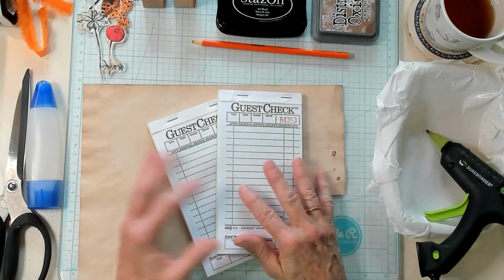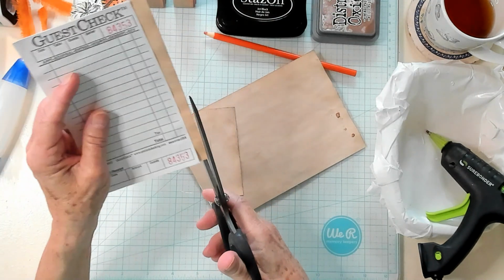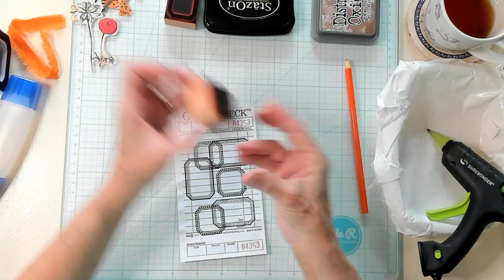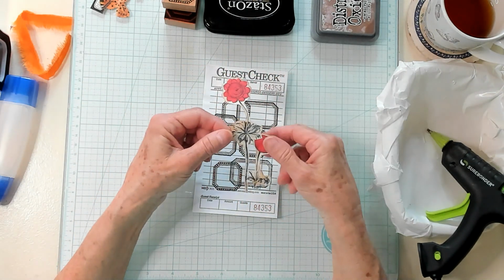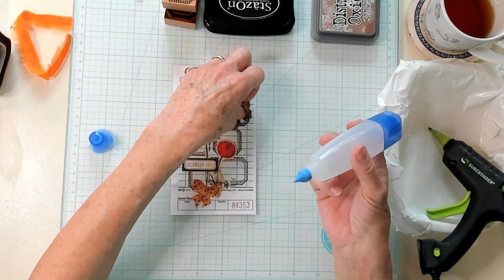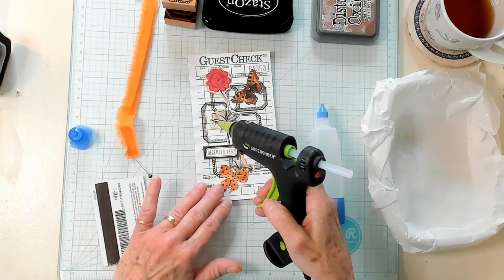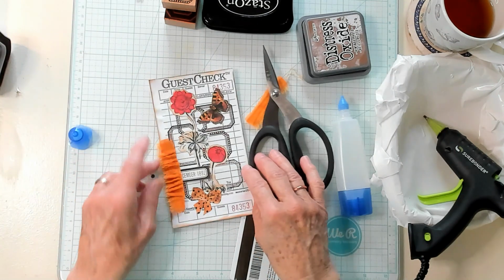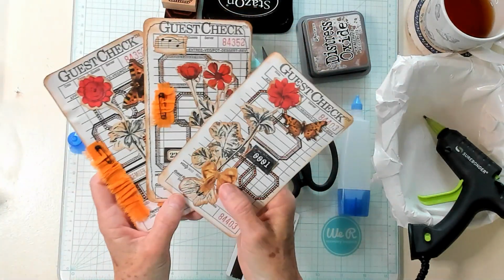Junk Journal - Fall Themed Guest Check Tags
These are fun and easy to make. Getting ready for that fall journal.
Facebook tagmetuesday **You will need to accept the rules of the group to join.

This video is about making fall themed guest check tags for a junk journal. How to make a fall themed tag. Making a fall themed guest check for a junk journal. Tutorial on making a fall themed guest check tag. Fall themed tags. Cathy's Garden YouTube Channel has tutorials and how to videos on junk journal making and the ephemera that goes inside of them. Cathy's Garden YouTube Channel is a junk journal video content creator for the YouTube platform.